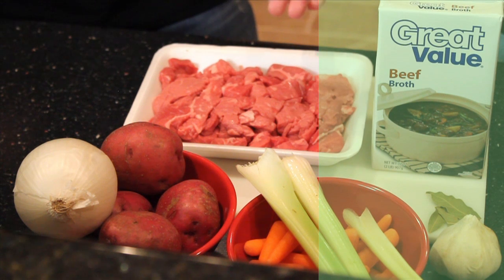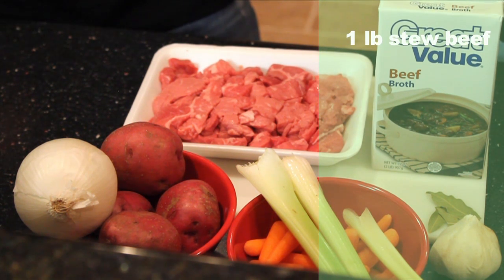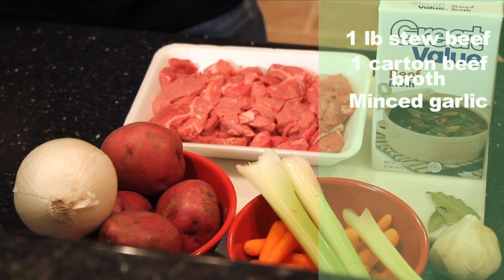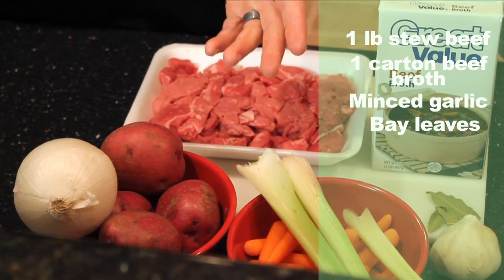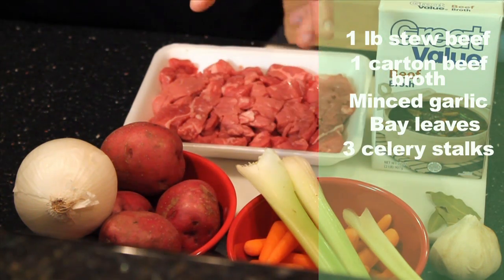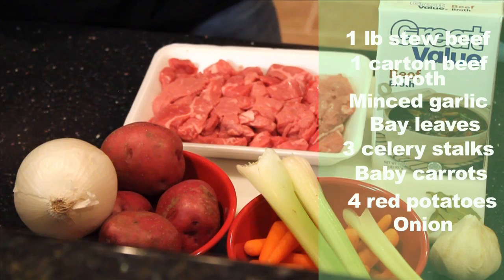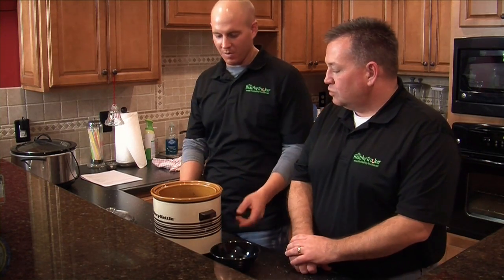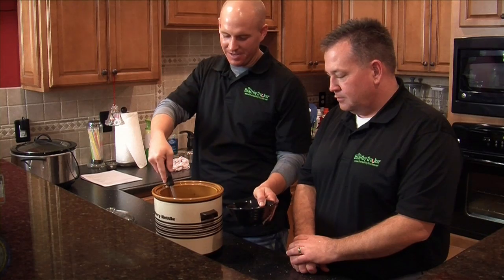Video Crock Pot Recipe for Beef Stew - How to Make Beef Stew for Truck Drivers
| In this video, we show you how to make a beef stew recipe in the crock pot.  This recipe is great for truck drivers or others with an on the go lifestyle who enjoy beef stew.  By simply cutting up some vegetables and beef then putting it all in a slower cooker, you can have a great tasting meal even out on the road.  Be sure to join us for more healthy recipes for truck drivers such as this beef stew.